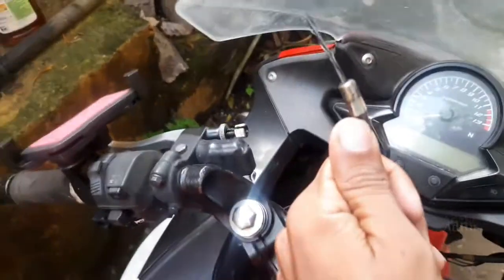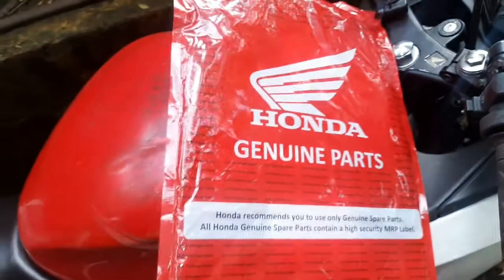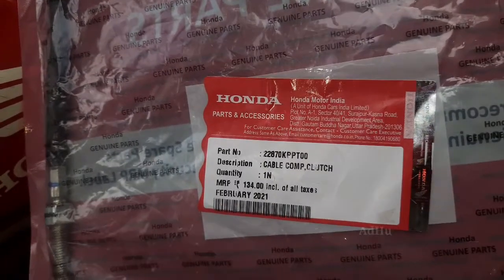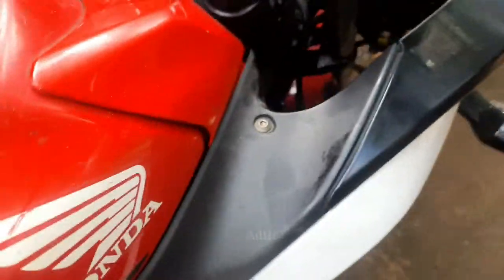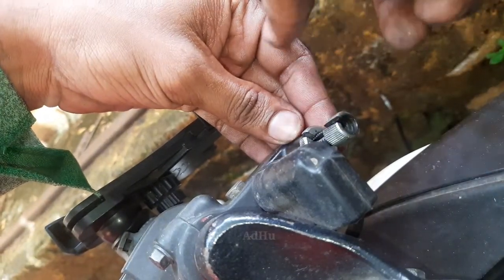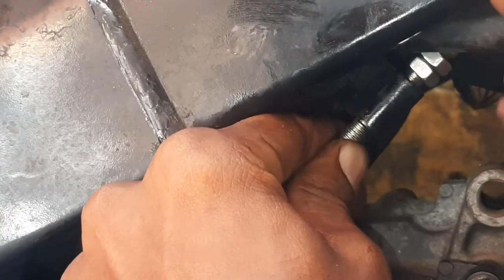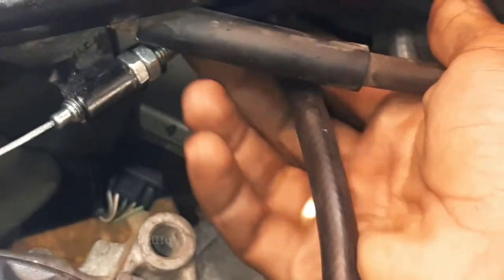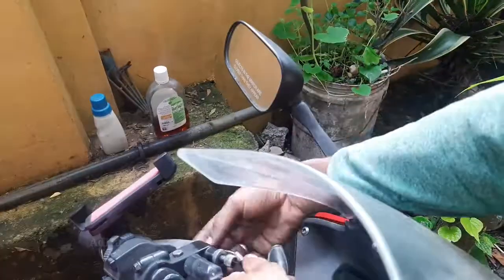HONDA CBR TOP SPEED Check & 150R/250R CLUCH CABLE REPLACEMENT | CBR ക്ലച്ച് കേബിൾ എങ്ങനെ മാറാം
എങ്ങനെ ക്ലച്ച് കേബിൾ മാറാം എന്നതാണ് ഈ വീഡിയോ കൊണ്ട് ഉദ്ദേശിക്കുന്നത്..

കഴിയുന്നതും ഒരു മെക്കാനിക്കിനെ വിളിച്ചു ചോദിച്ചതിന് ശേഷം മാത്രമേ മാറാവു

കാരണം എന്തെങ്കിലും കുഴപ്പം പറ്റിയാൽ അവർക്കേ നിങ്ങളെ സഹായിക്കാൻ പറ്റത്തൊള്ളൂ..

Always take advice from mechanic before replacement.